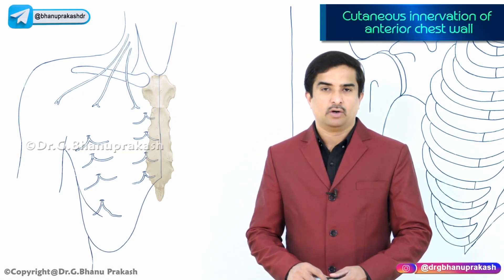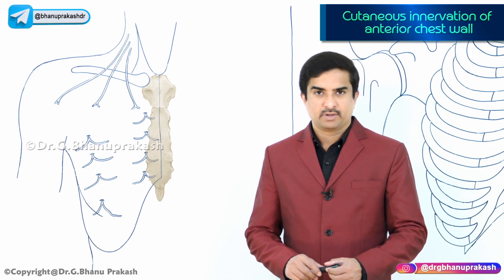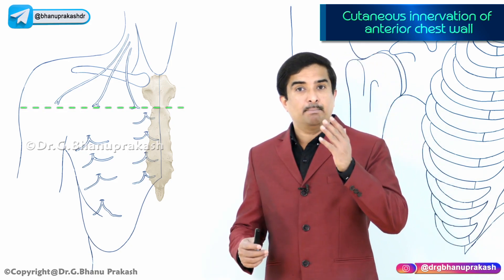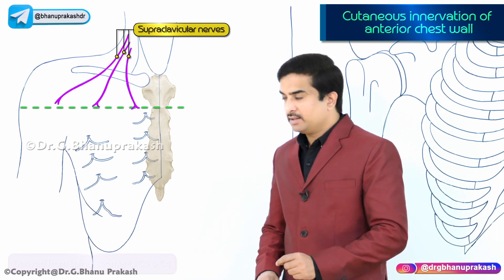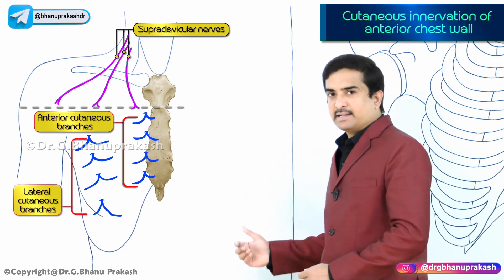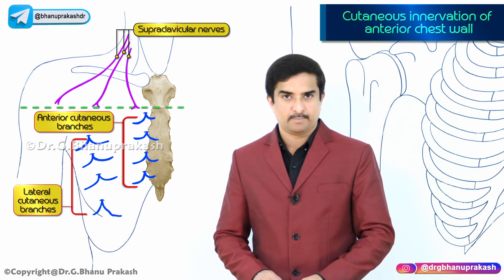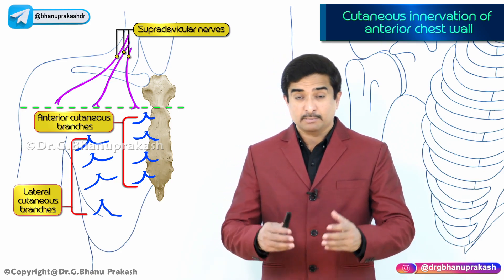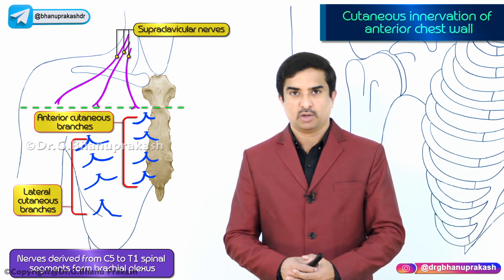Cutaneous innervation of anterior chestwall - Anatomy of thorax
The cutaneous innervation of the anterior chest wall is provided by the anterior branches of the intercostal nerves. The intercostal nerves are the nerves that run between the ribs, and they provide sensation to the skin and muscles of the chest wall.

Specifically, the anterior cutaneous branches of the intercostal nerves supply the skin overlying the front of the chest wall, including the breastbone (sternum) and the area between the ribs (intercostal spaces). The number of intercostal nerves supplying the chest wall varies between individuals, but typically there are six to eight intercostal nerves that supply the area.

The innervation pattern of the anterior chest wall follows a dermatome distribution, which means that each intercostal nerve supplies a specific area of skin. The dermatomes for the chest wall start from the midline of the body and extend laterally towards the sides.

The dermatome distribution of the anterior chest wall is as follows:

T2: This dermatome covers the skin over the superior aspect of the breast and extends to the medial aspect of the upper arm.
T3: This dermatome covers the skin over the nipple and extends to the medial aspect of the upper arm.
T4: This dermatome covers the skin over the lower aspect of the breast and extends to the lateral aspect of the upper arm.
T5: This dermatome covers the skin over the mid-axillary line and extends to the lateral aspect of the upper arm.
T6: This dermatome covers the skin over the lower costal margin and extends to the lateral aspect of the upper leg.
T7: This dermatome covers the skin over the xiphoid process and extends to the lateral aspect of the upper leg.

It's important to note that the dermatome distribution can vary slightly between individuals, and there may be some overlap between adjacent dermatomes.